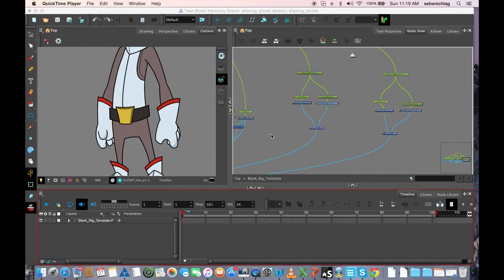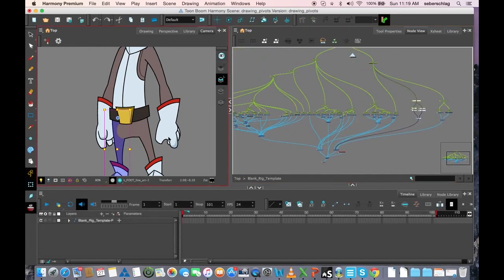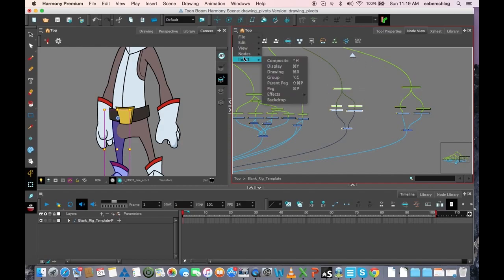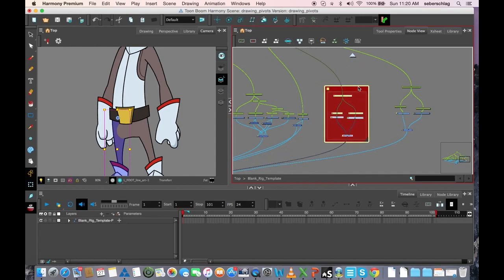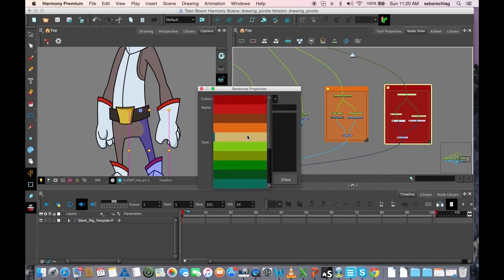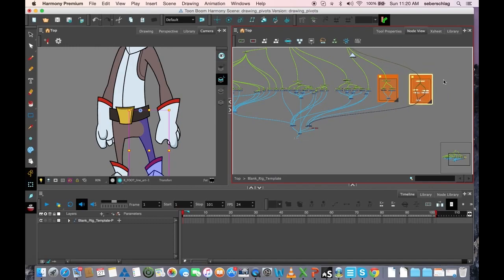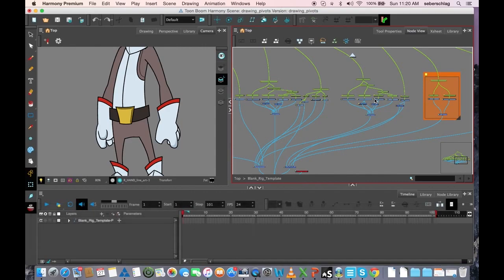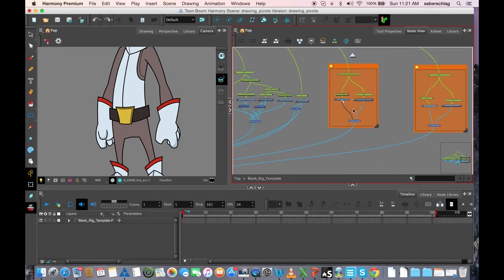Learn about Backdrops with Harmony Premium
Backdrops are a way to work with complex node systems that let you associate a selected set of nodes by colour. You can add as many backdrops to your node structure as needed. The idea is to visually organize the structure so you can quickly identify the particular set of nodes.